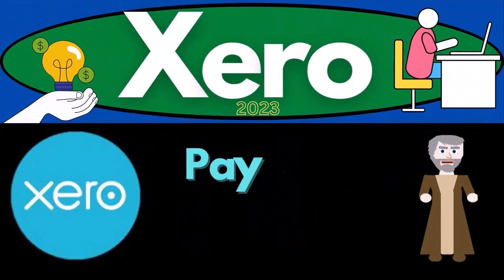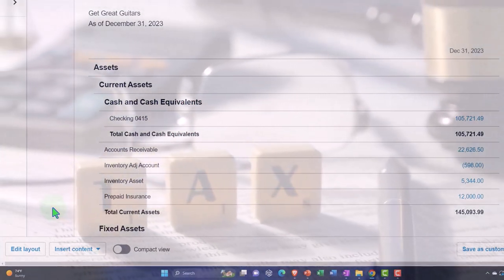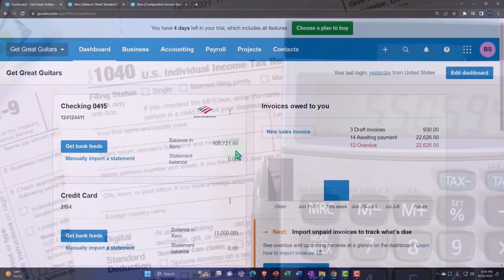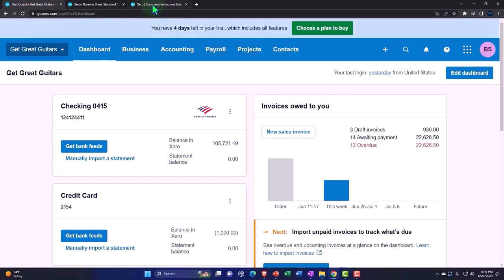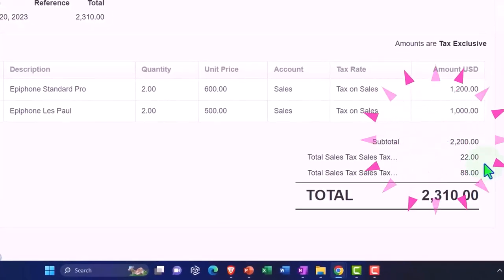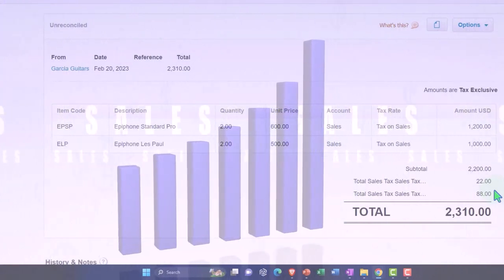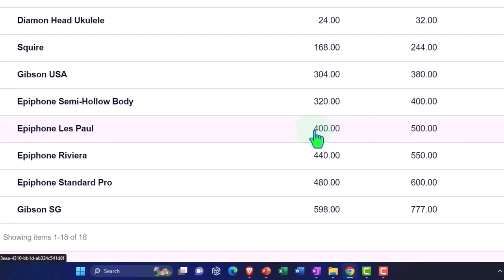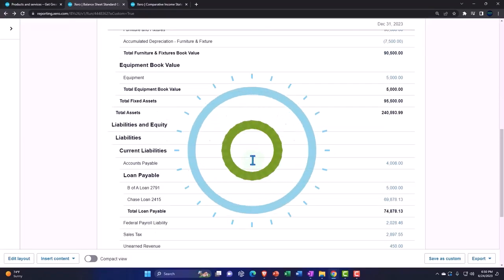Pay Sales Tax Part 1